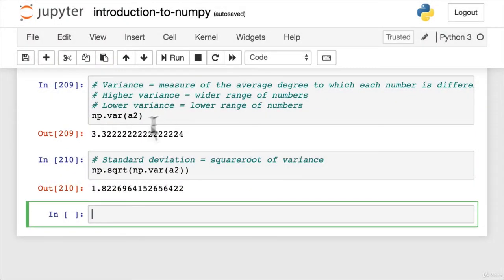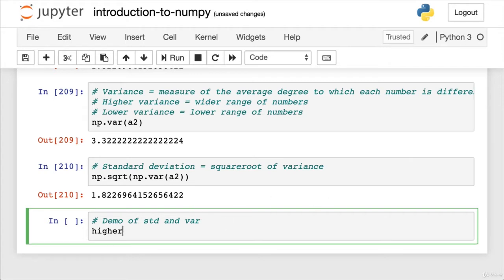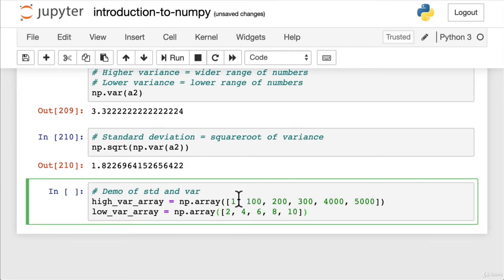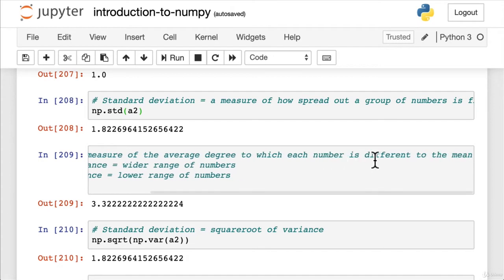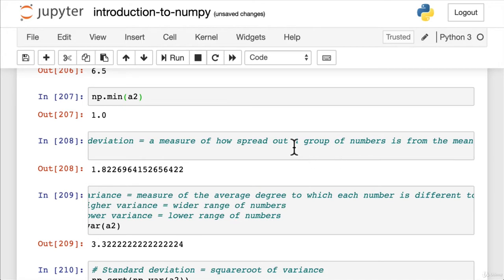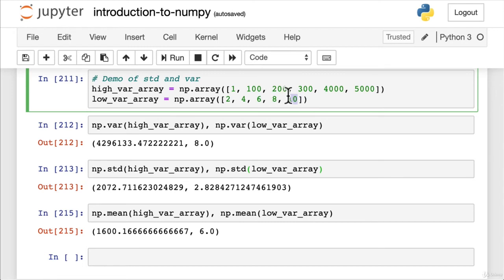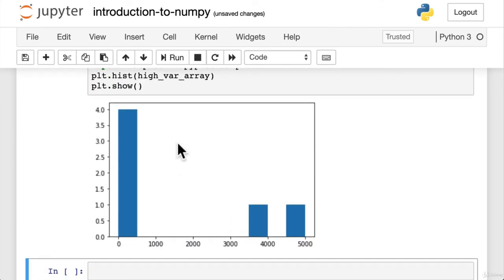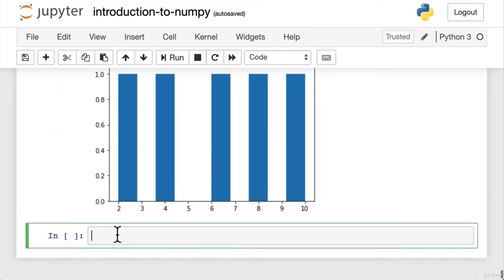066 Standard Deviation and Variance